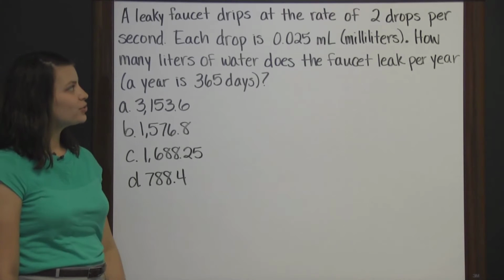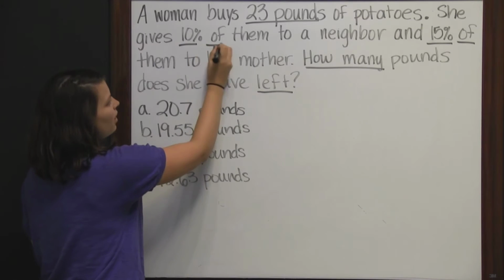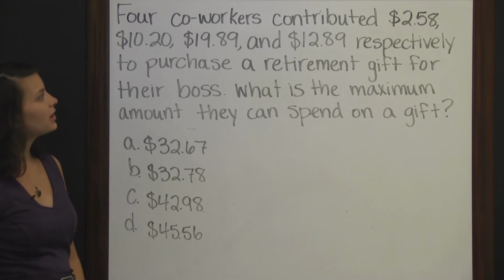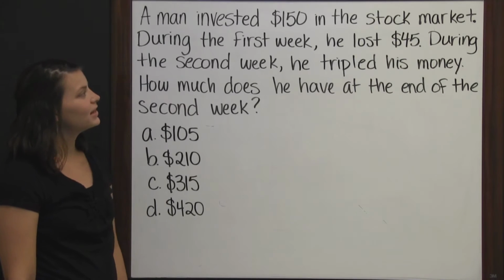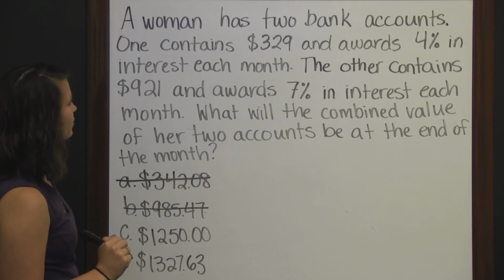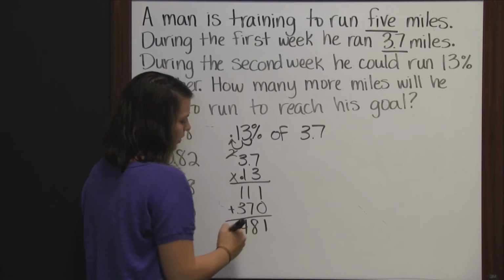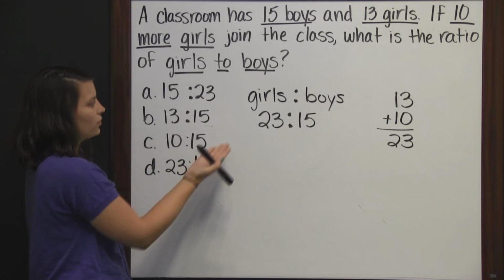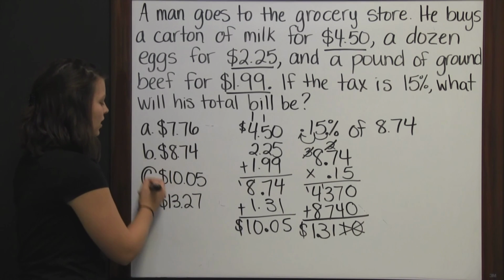Free PSB-PN Math Practice Questions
We have compiled multiple math tutorials for you to use in preparation for your PSB-PN math test.

Question #1 0:03
Question #2 8:56
Question #3 14:25
Question #4 15:46
Question #5 17:44
Question #6 19:18
Question #7 21:54
Question #8 24:25
Question #9 25:51
Question #10 29:00
Question #11 31:11
Question #12 32:27
Question #13 33:27
Question #14 35:53
Question #15 37:10
Question #16 44:04
Question #17 46:30
Question #18 no question
Question #19 51:07
Question #20 52:17
Question #21 53:31
Question #22 55:54
Question #23 57:57
Question #24 1:00:09
Question #25 1:02:14

►PSB Practical Nursing Exam Secrets Study Guide: PSB Test Review for the Psychological Services Bureau, Inc (PSB) Practical Nursing Exam